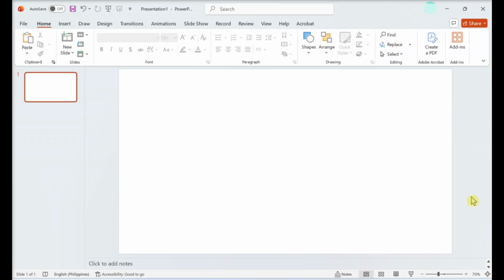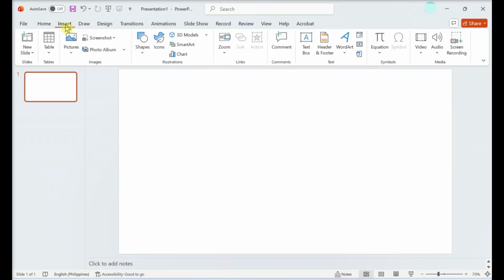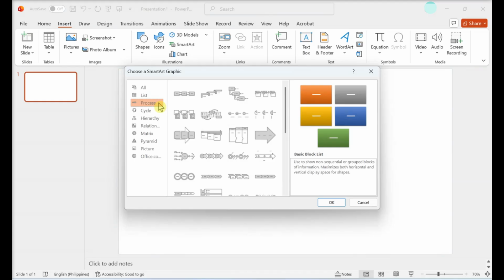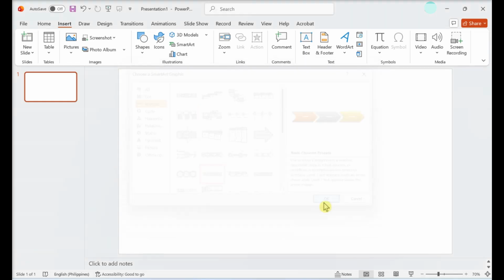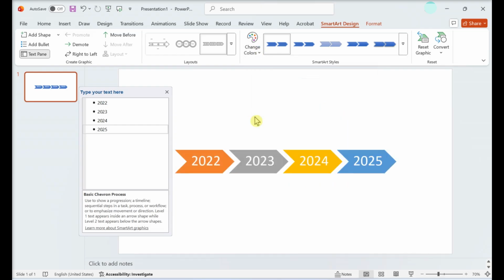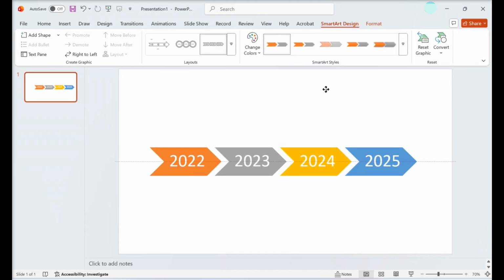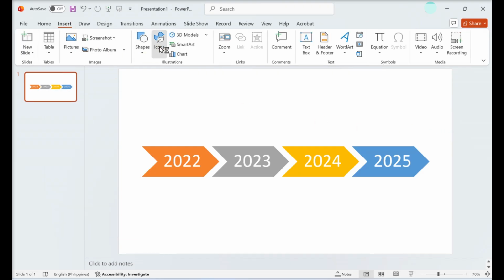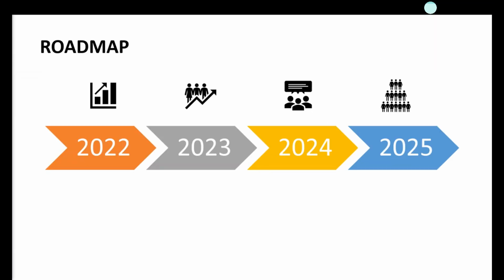How to Create a Roadmap Diagram in PowerPoint | Roadmap Template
This tutorial shows how to create a roadmap diagram in PowerPoint from scratch. You’ll see how to build a clean, professional roadmap using shapes, icons, SmartArt, and formatting tools to visualize goals, milestones, project phases, or strategic plans.